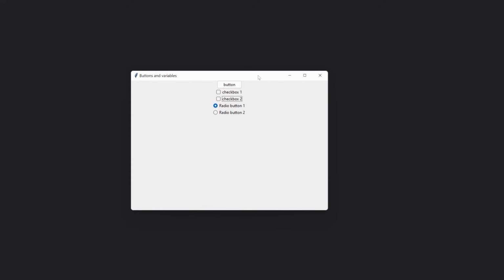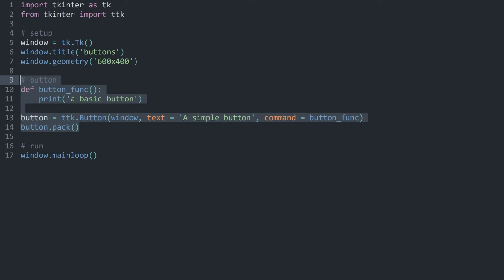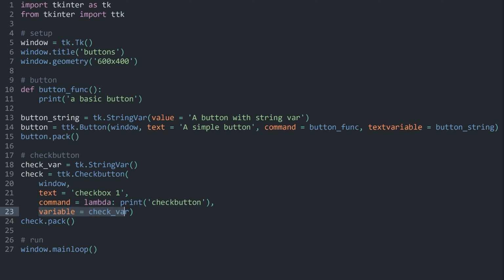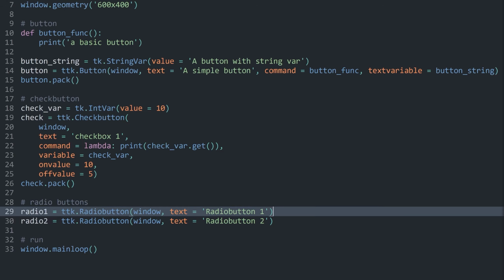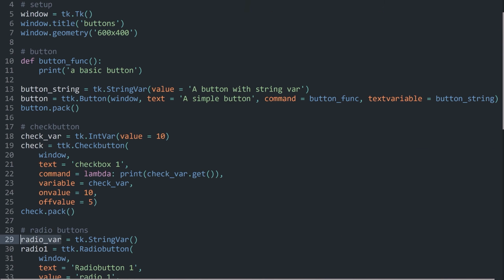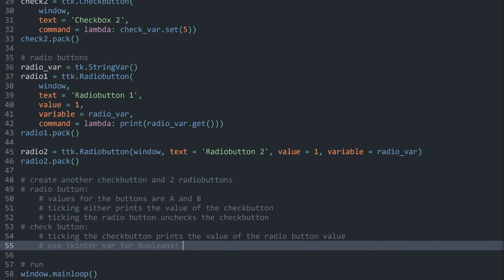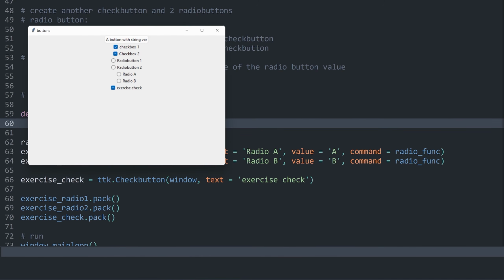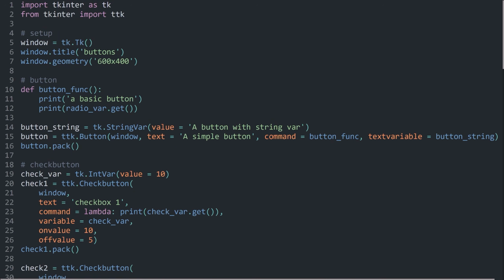An overview of the tkinter buttons (+using them with tkinter variables)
This tutorial will cover how to use tkinter buttons (the basic button, the checkbutton and the radiobutton). Also, I will cover how you use tkinter variables to get and set data using these widgets.